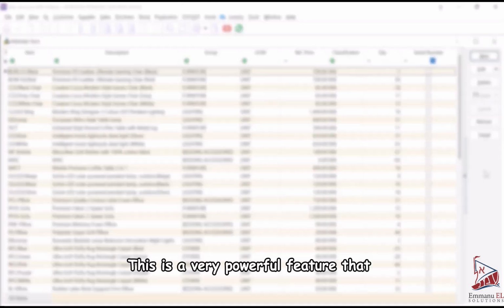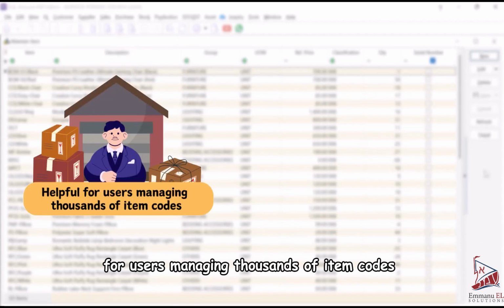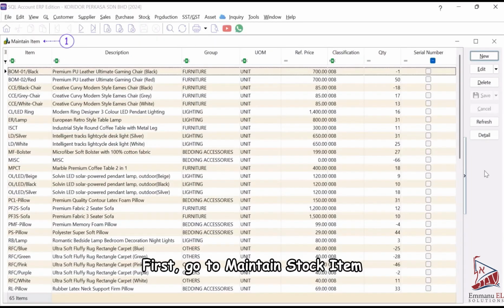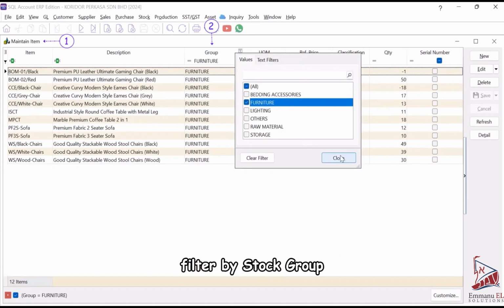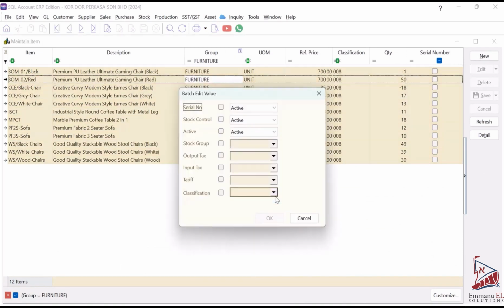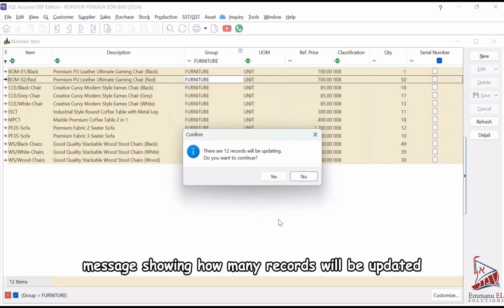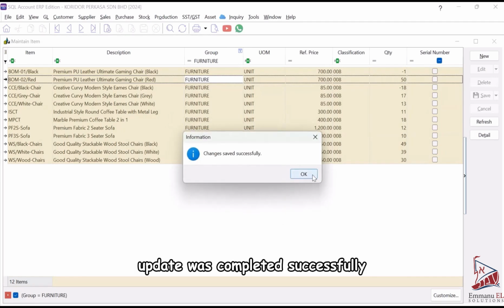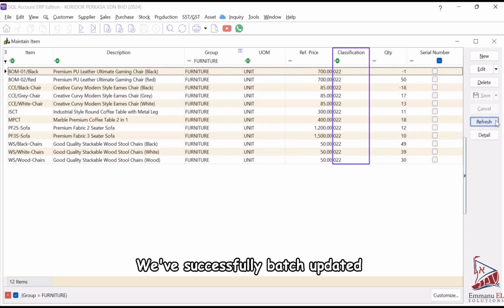SQL e-Invoice - Batch Updating Classification Codes in Maintain Stock Item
🎥 How to Batch Update Classification Codes in Stock Profiles (SQL Account)

This tutorial shows you how to efficiently batch update classification codes across multiple stock profiles in SQL Account.
 ✅ Accessing the stock profile management module
  ✅ Selecting multiple stock items for batch update

⚖️ Compliance Note
Accurate classification codes are required for e‑invoice submissions and tax compliance. Businesses must ensure codes are aligned with LHDN guidelines before batch updating.

By the end of this tutorial, you’ll know how to batch update classification codes in stock profiles using SQL Account, making inventory management faster, more accurate, and compliant.